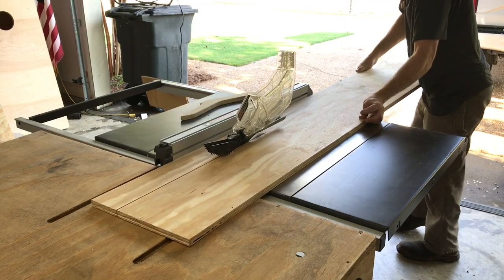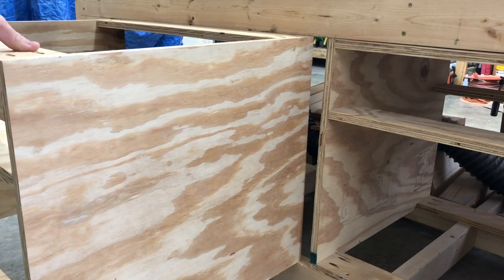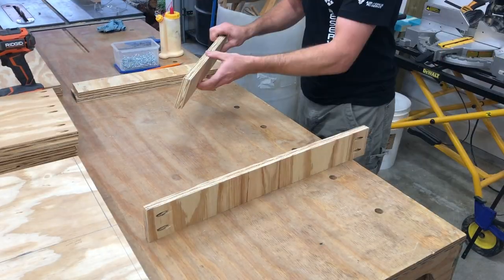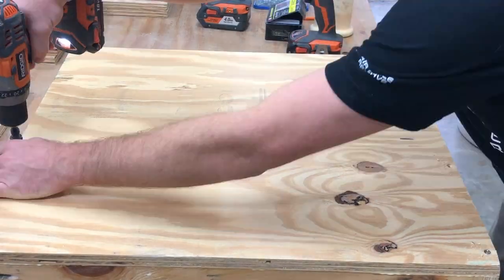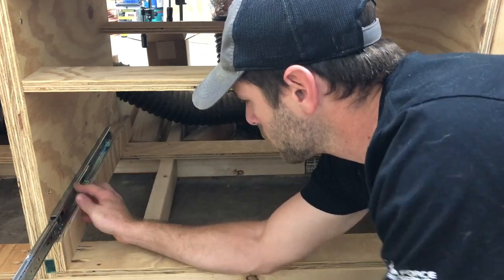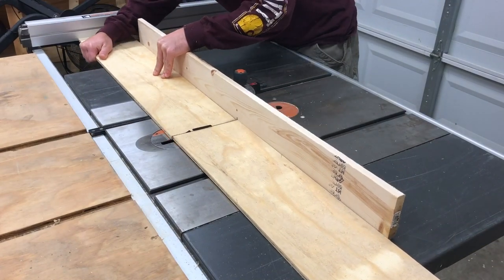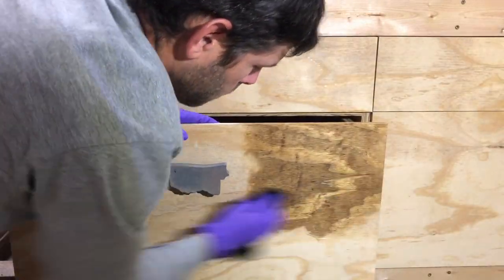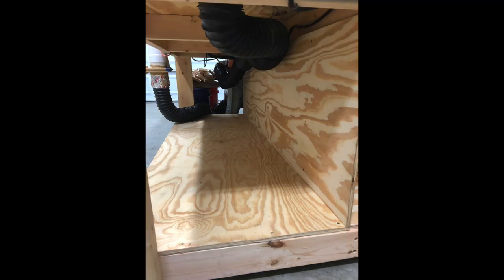Installing Drawers! - Outfeed/Assembly Table Phase 2 (How To DIY Drawer Build)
In this video, we cover the construction and installation of the workbench drawers, and additional shelving.

Follow us and keep up with all of our builds!

Tools I Use:

Ridgid 18V Drill Combo

RIDGID TOOL COMPANY R9652 18V Tool Combo Kit (5 Piece)

RIDGID R4512 10 in. 13-Amp Cast IronTable Saw

DEWALT DW715 15-Amp 12-Inch Single-Bevel Compound Miter Saw

Bosch 120-Volt 7.0-Amp Variable Speed Top-Handle Jigsaw JS470E

Bosch 12 Amp 2-1/4 Combination Horsepower Plunge and Fixed Base Variable Speed Router

LAMINATED ROUTER TABLE WITH CABINET

Kreg K4MS K4 Master System with Pocket Hole Screw Kit

Wagner 0529015 Opti Stain Handheld Sprayer

Central Machinery 2 HP Industrial 5 Micron Dust Collector

4" Dust Separator Cyclone Kit

Ridgid 27263 Planer, R4331 3 Blade, 13"

Stanley 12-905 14-Inch No.5 Contractor Grade Smooth Bottom Bench Plane

HomeRight Finish Max Sprayer

PORTER-CABLE PC1014 Forstner Bit Set, 14-Piece

iGaging Premium Marking Knife Striking Super Sharp HSS Hardened Steel Blade

GRR-RIPPER 3D Pushblock  by MICROJIG

Kreg Tool Company KKS1070 Kreg Bench Dogs

Big Horn 19112 3/4-Inch Small Bench Dogs Set, 2-Pack

Yost Tools Y18SS Yost 18" Vise Screw

Bessey K-Body REVO Fixed Jaw Parallel Clamp, 50"

Bessey BGPKIT General Purpose Clamp Kit by Bessey

SKIL 7510-01 Sandcat 6 Amp 3-Inch x 18-Inch Belt Sander

Media Gear
Phone Tripod, UBeesize Portable and Adjustable Camera Stand Holder

Rode VideoMic Me-L Directional Microphone for iOS Devices

Apple iPhone 8 4.7", 64 GB, GSM Unlocked, Space Gray